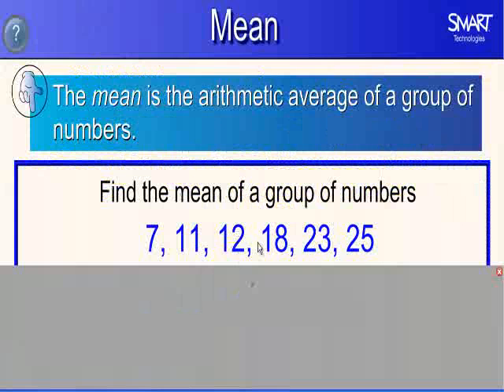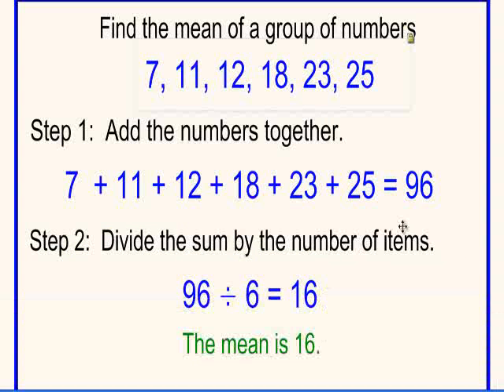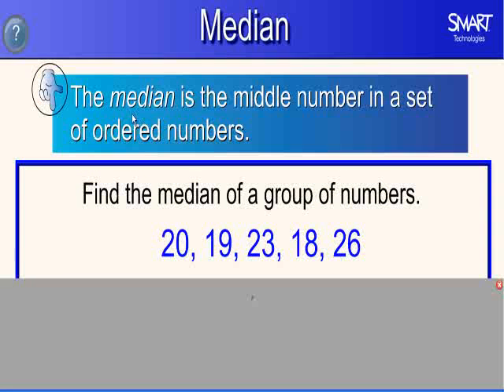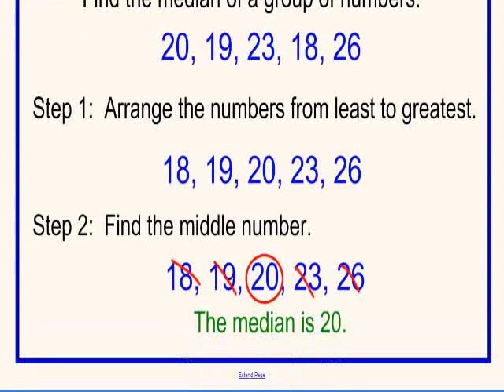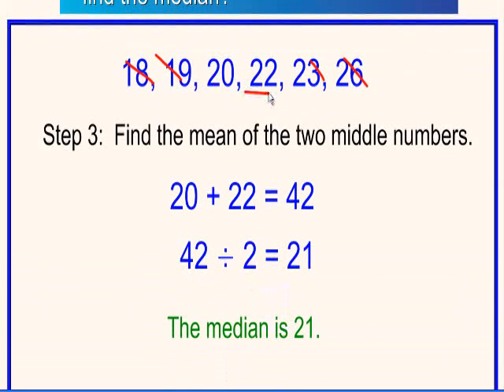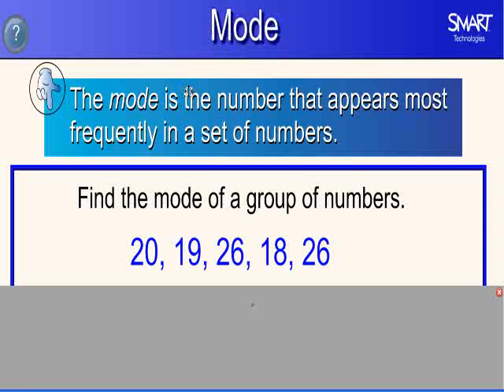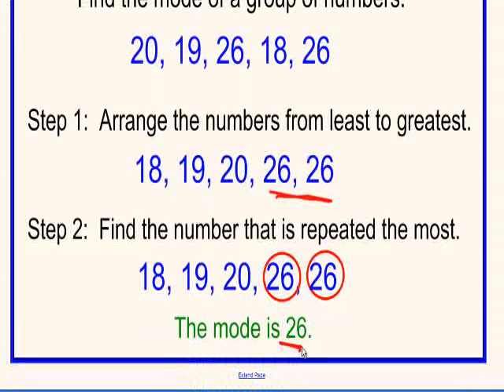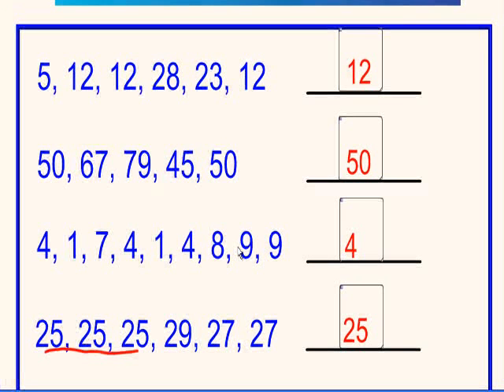12 3 Mean Median and Mode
12-3 Mean Median and Mode lesson